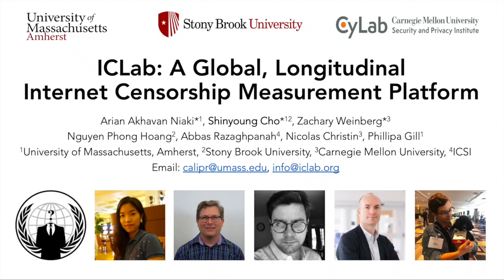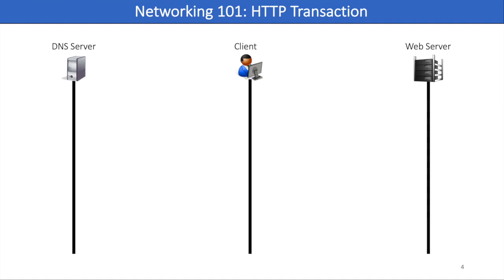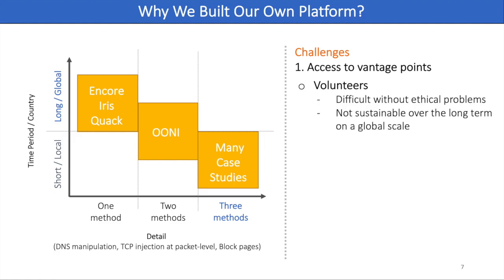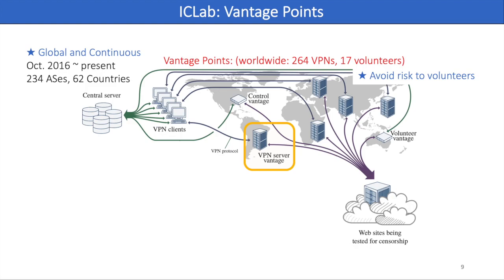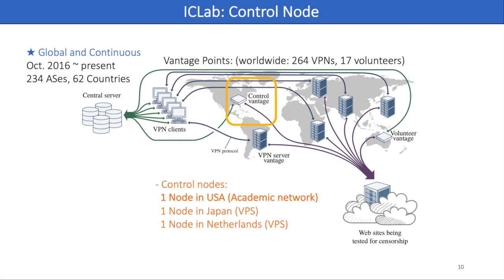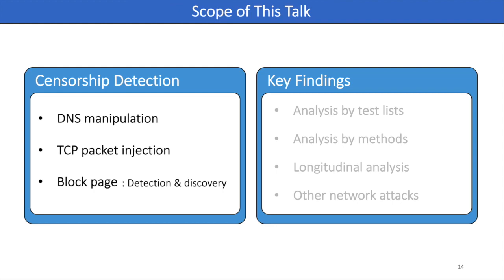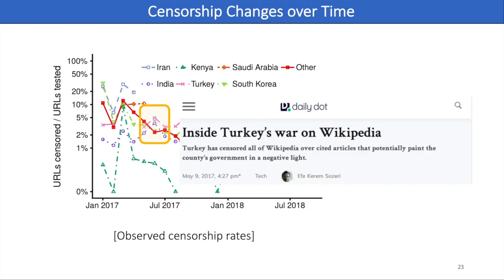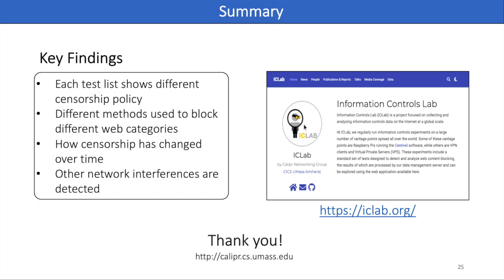ICLab: A Global, Longitudinal Internet Censorship Measurement Platform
ICLab: A Global, Longitudinal Internet Censorship Measurement Platform—rian Akhavan Niaki, Shinyoung Cho, Zachary Weinberg, Nguyen Phong Hoang, Abbas Razaghpanah, Nicolas Christin, Phillipa Gill

Researchers have studied Internet censorship for nearly as long as attempts to censor contents have taken place. Most studies have however been limited to a short period of time and/or a few countries; the few exceptions have traded off detail for breadth of coverage. Collecting enough data for a comprehensive, global, longitudinal perspective remains challenging.

In this work, we present ICLab, an Internet measurement platform specialized for censorship research. It achieves a new balance between breadth of coverage and detail of measurements, by using commercial VPNs as vantage points distributed around the world. ICLab has been operated continuously since late 2016. It can currently detect DNS manipulation and TCP packet injection, and overt “block pages” however they are delivered. ICLab records and archives raw observations in detail, making retrospective analysis with new techniques possible. At every stage of processing, ICLab seeks to minimize false positives and manual validation.

Within 53,906,532 measurements of individual web pages, collected by ICLab in 2017 and 2018, we observe blocking of 3,602 unique URLs in 60 countries. Using this data, we compare how different blocking techniques are deployed in different regions and/or against different types of content. Our longitudinal monitoring pinpoints changes in censorship in India and Turkey concurrent with political shifts, and our clustering techniques discover 48 previously unknown block pages. ICLab’s broad and detailed measurements also expose other forms of network interference, such as surveillance and malware injection.